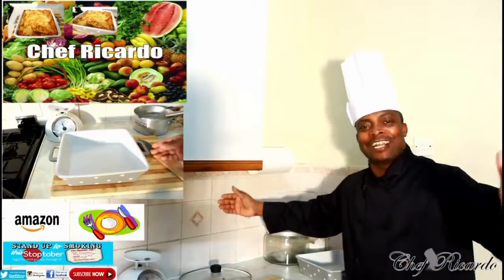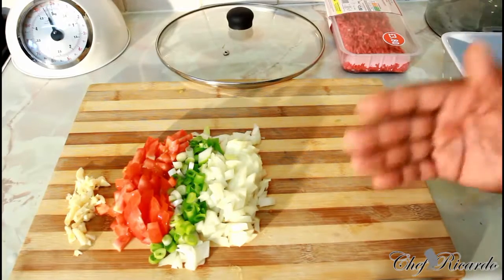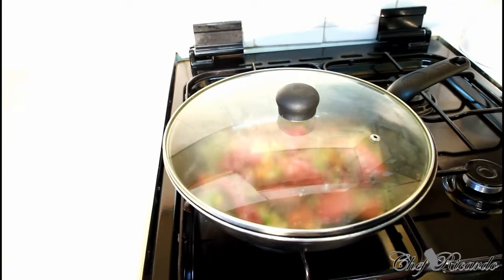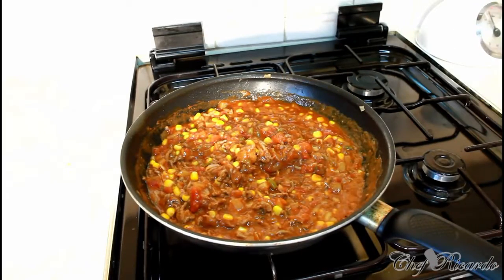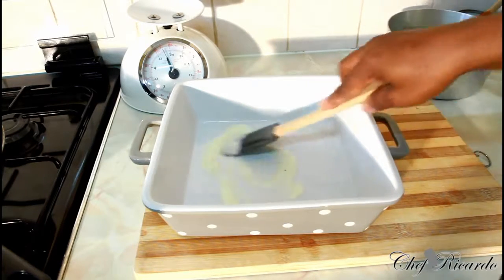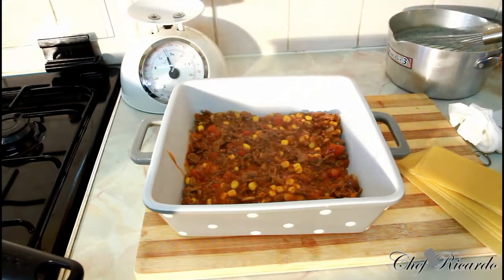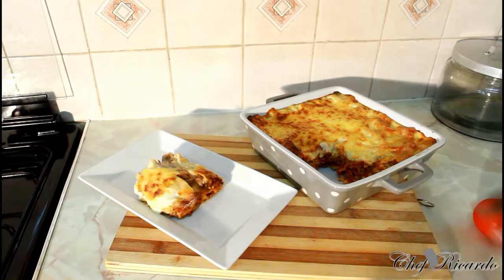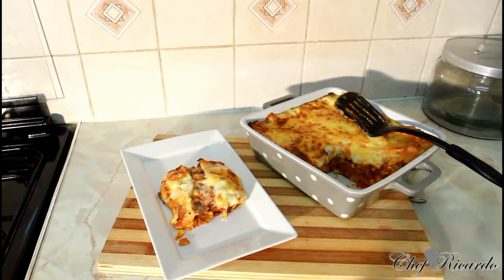Jamaican Lasagne World Best Recipes